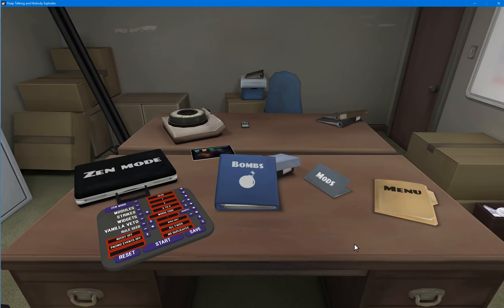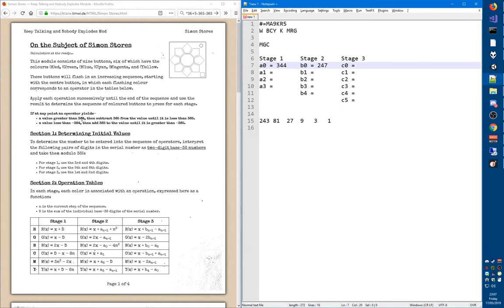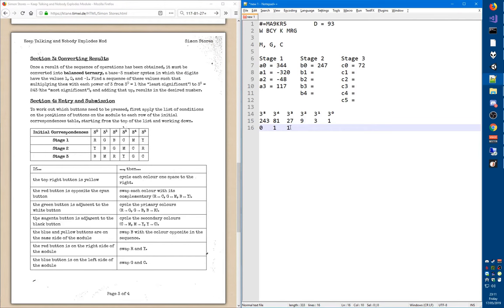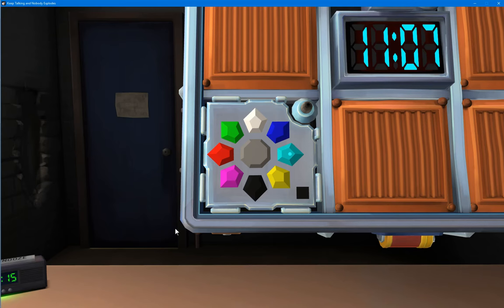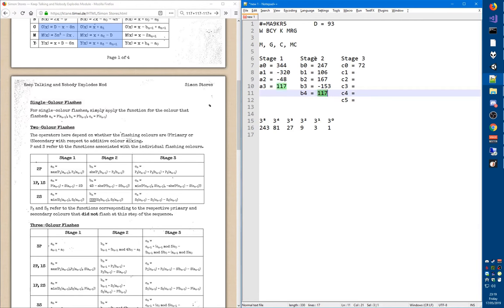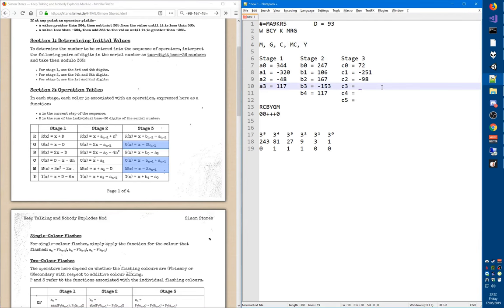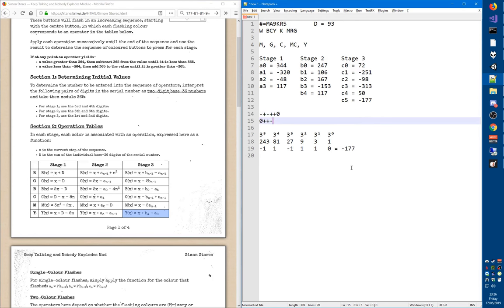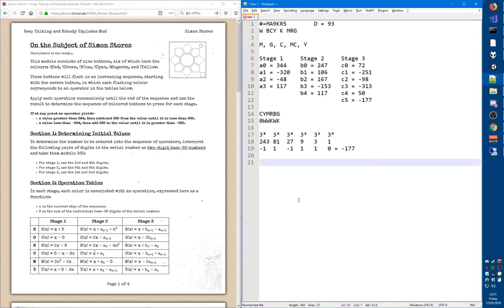KTANE - How to - Simon Stores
Video tutorial of the “Simon Stores” module in Keep Talking and Nobody Explodes.

Looking for people to play with?